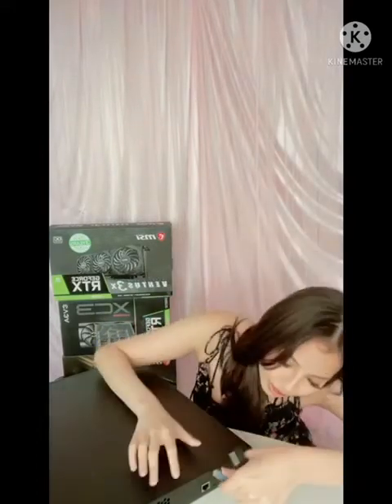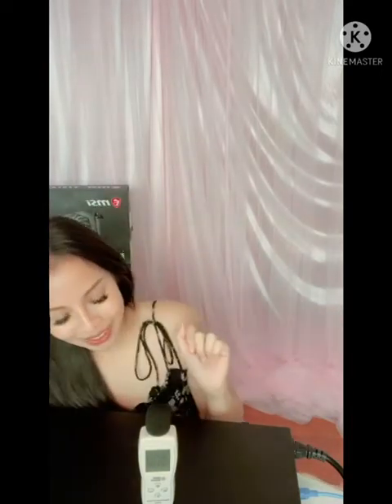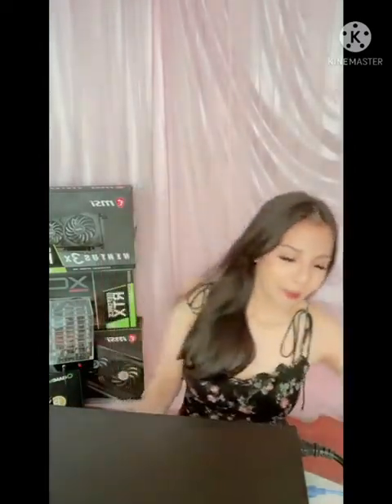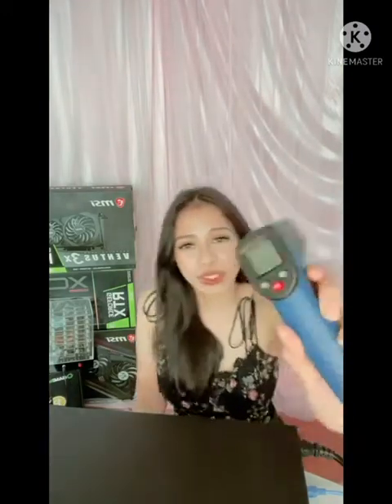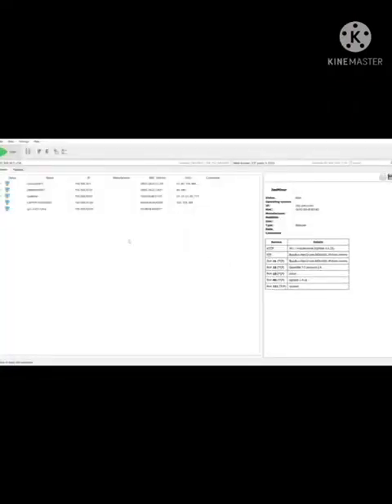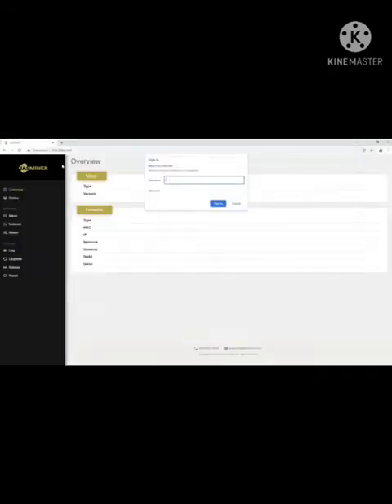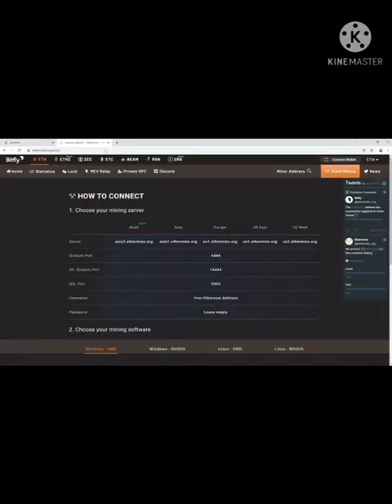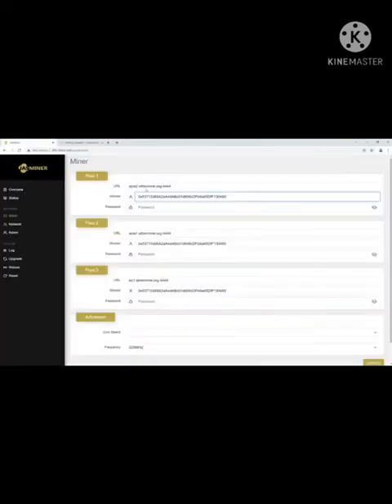Jasminer X4 1U Server Set Up & Review - Most profitable and efficient Ethereum ETH ETC ASIC miner?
Jasminer uses revolutionary technology and invented new generation of high-throughput computing chip using 3DIC.

This X4 Server edition produces a whooping 650MHs mining ETH consuming only 240w of power.